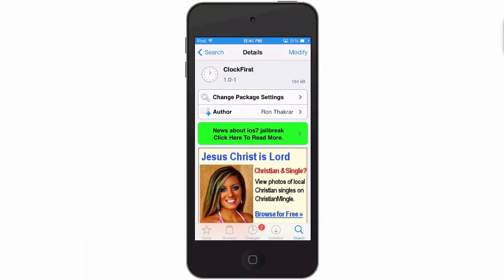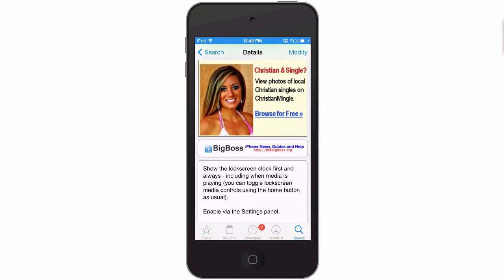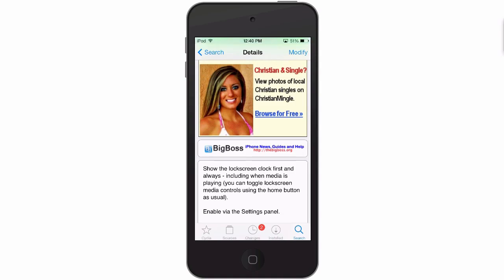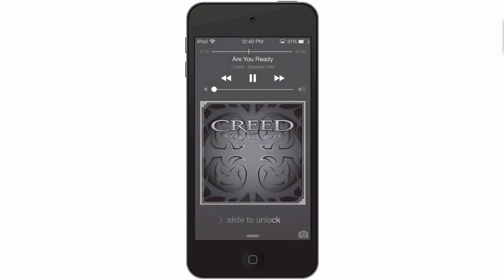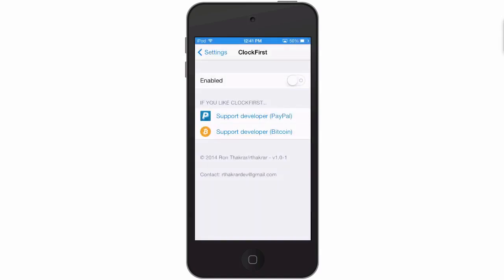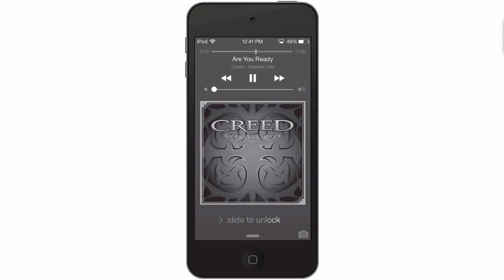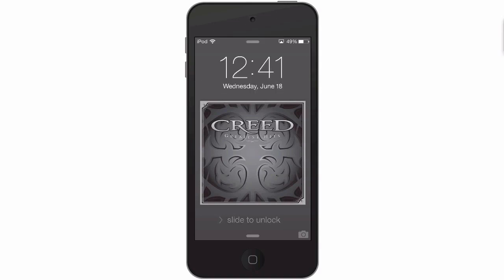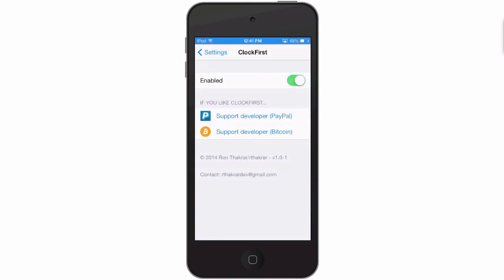iOS 7 Jailbreak Tweak June 2014: ClockFirst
SOCIAL US